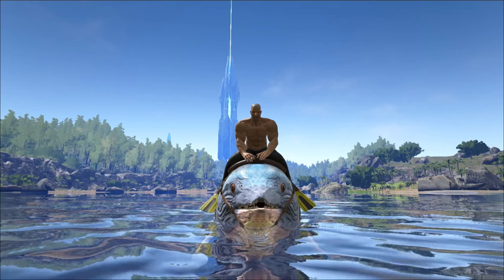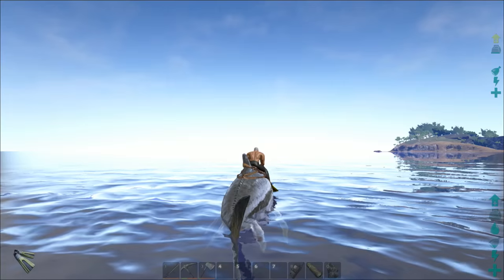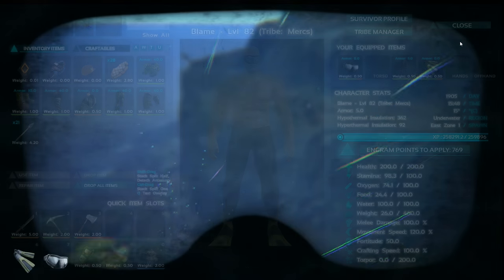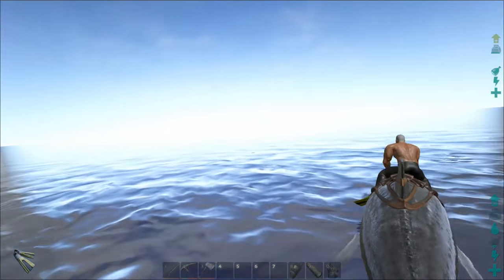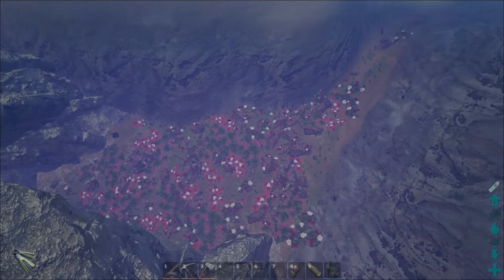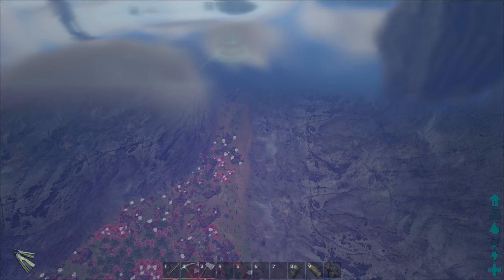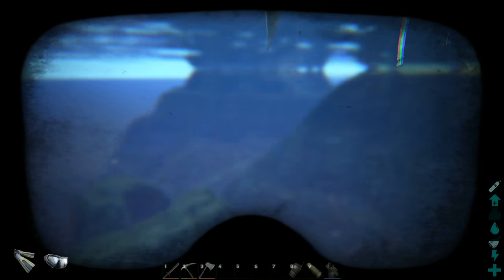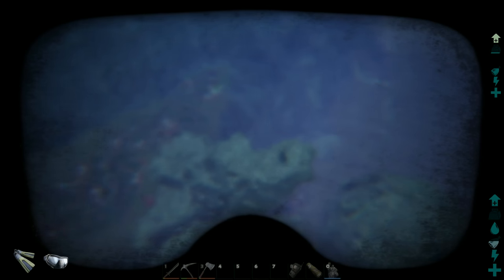ARK: Survival Evolved - WATER TRICKS AND TIPS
ARK: Survival Evolved - WATER TRICKS AND TIPS with BTC on the Pooping Evolved Multiplayer server.